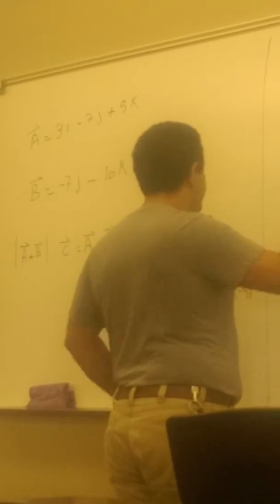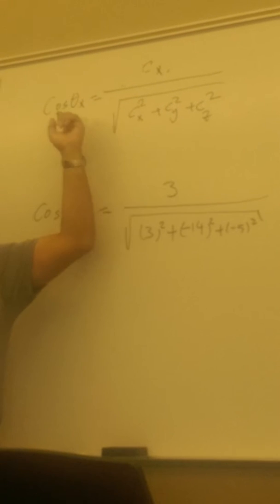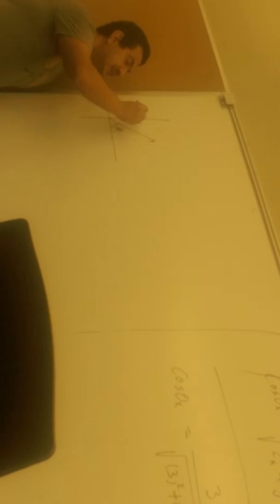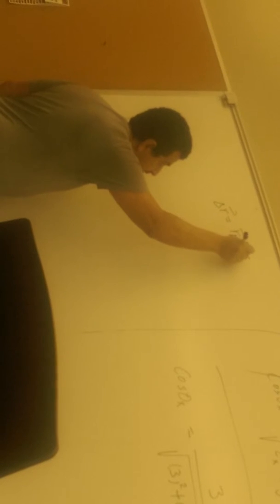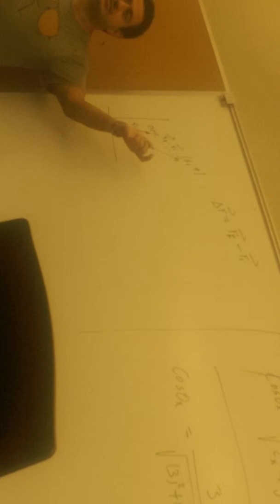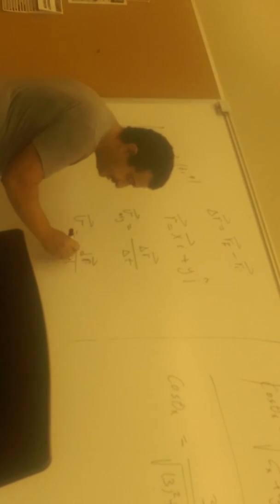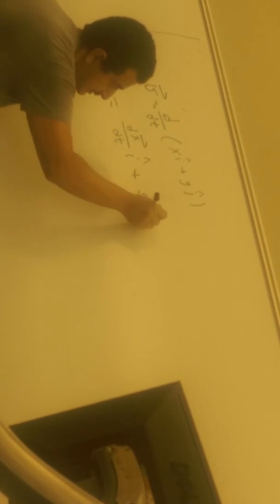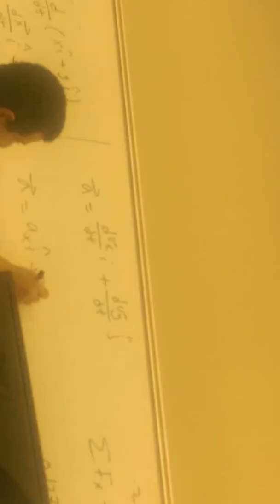Physics 211 Chapter 3 Notes Part 1